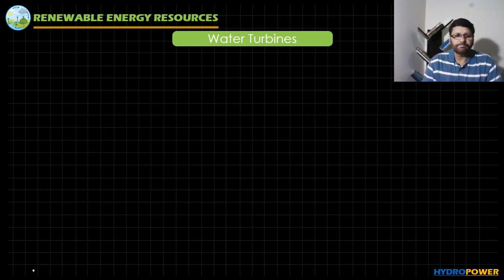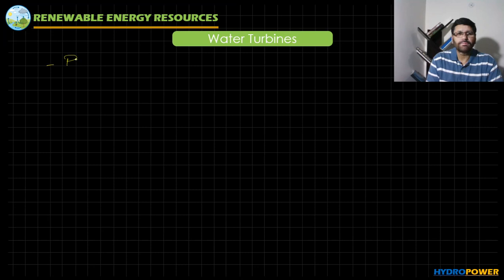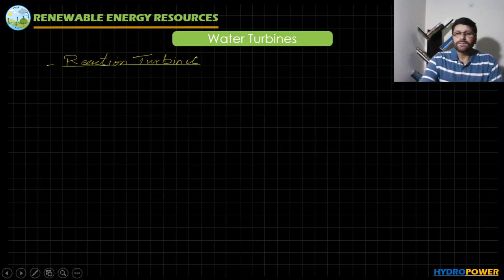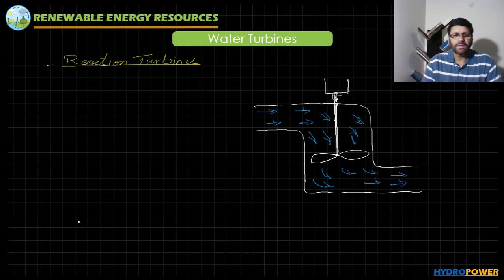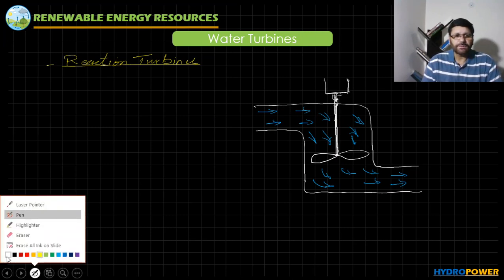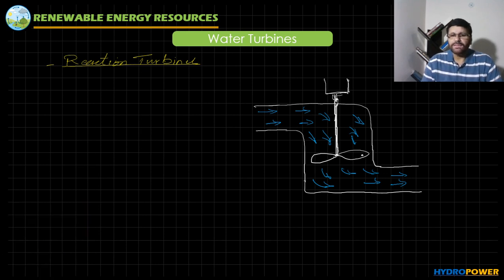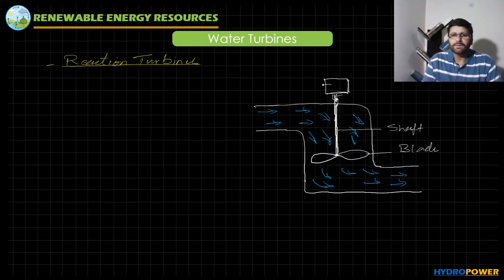Renewable Energy Resources Module-VII Hydropower Part-II (Section I)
Hydropower is one of the major sources of Renewable Energy Resources. This video deals with various types of hydro turbines. Hydro turbines are closely associated with the available head of water. Impulse turbines are mainly chosen where the high head of water is available. Reaction turbines are used for the medium head of water. Bulb and Tube turbines are suited where the available head of water is very low.